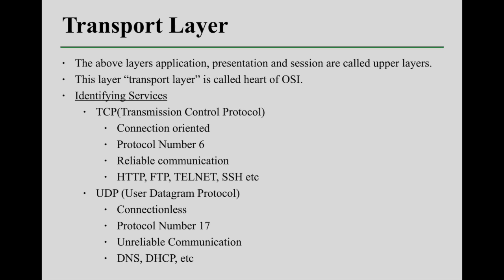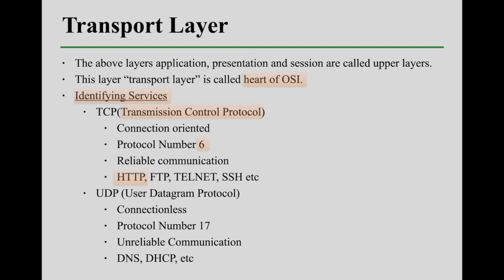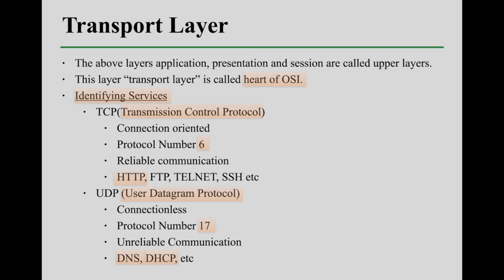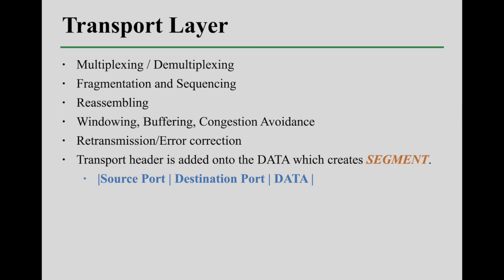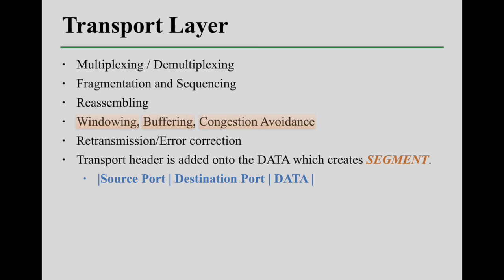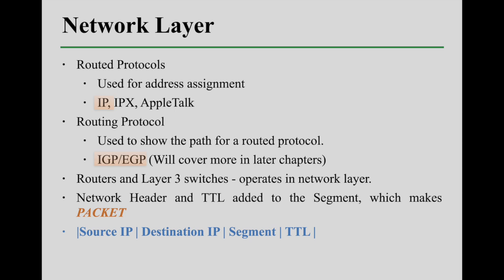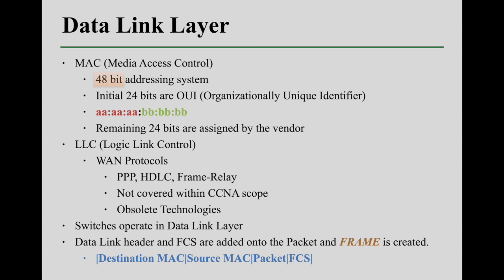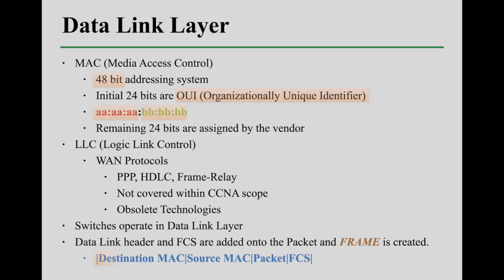OSI Reference Model-Part 2